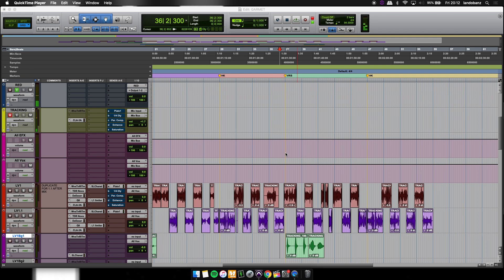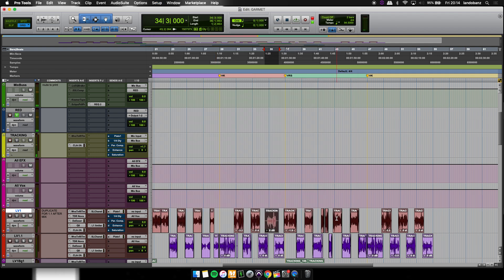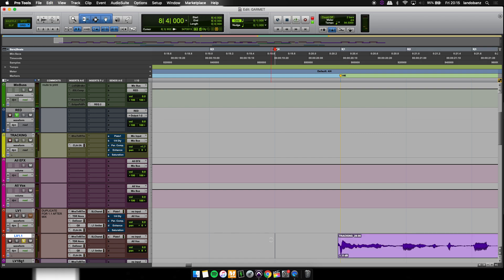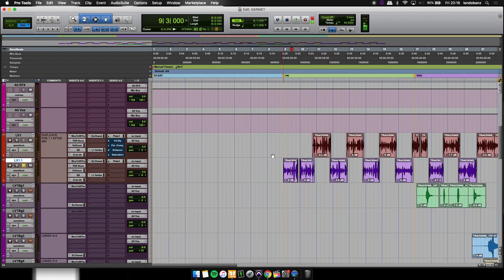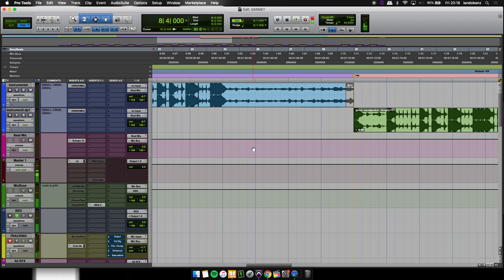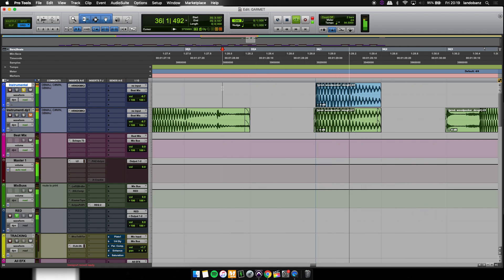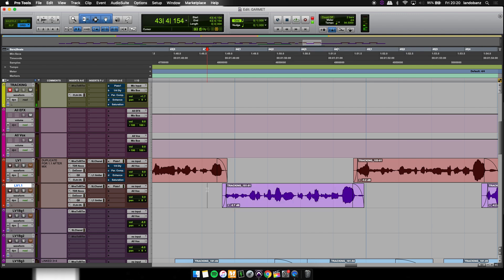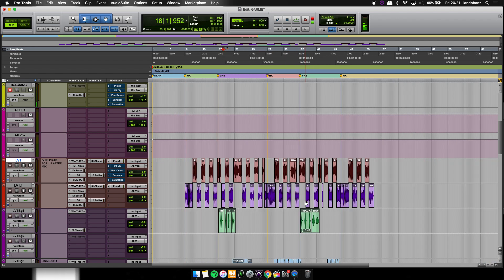How to properly edit/clean up vocals in Pro Tools (manually treating plosives/sibilance)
Breaking down the proper way to clean up/edit vocals in pro tools, manually reducing plosives and sibilance using the fade in/fade out technique. This is really fgood if youre recording an artist with a lot of punch ins.